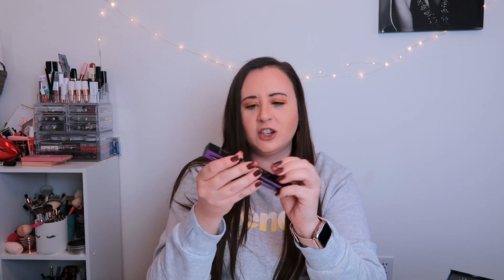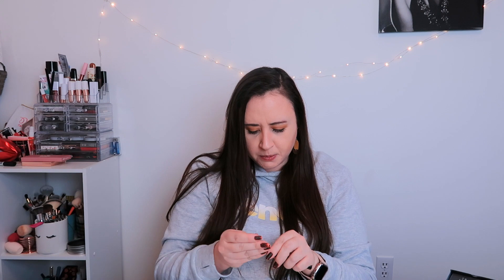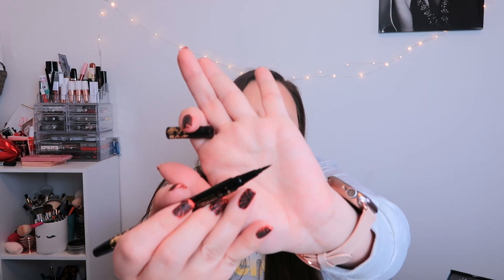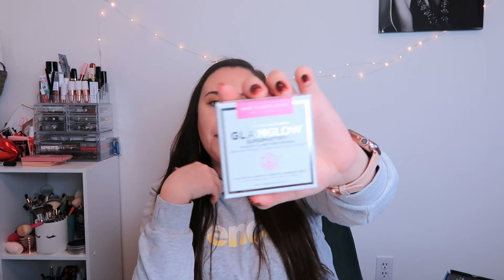BOXY CHARM PREMIUM FEBRUARY 2021 UNBOXING!!!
New month new box!! Im super excited the share this months BoxyCharm Premium with you so thank you for clicking on my video!!! This month there was a card in the box telling you about the products and what they cost but I put that down below for you too!

♡ Products In this months Boxycharm Premium ♡

ALAMAR COSMETICS Pero Primero, Primer! Long Wear Sticky Pigment Base

Total of this Months Box= $241.50

Much Love Dagny